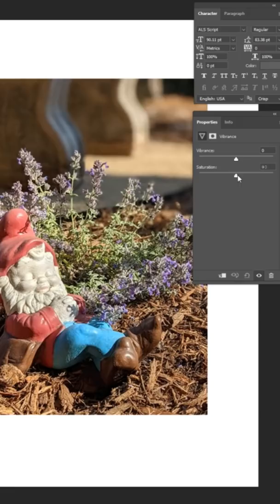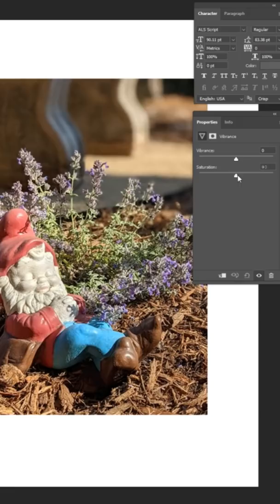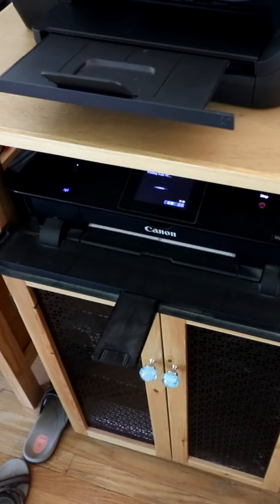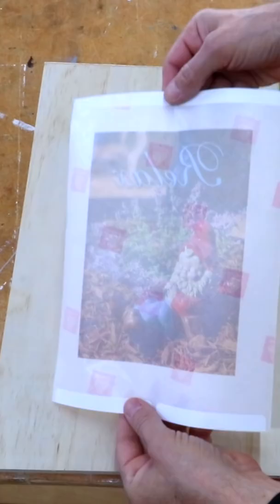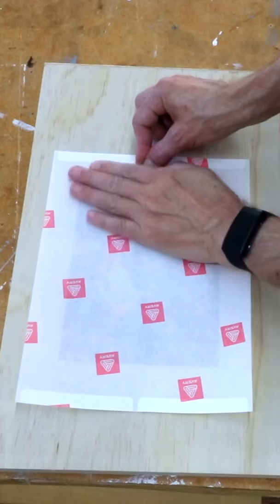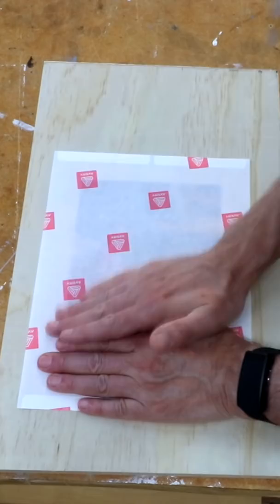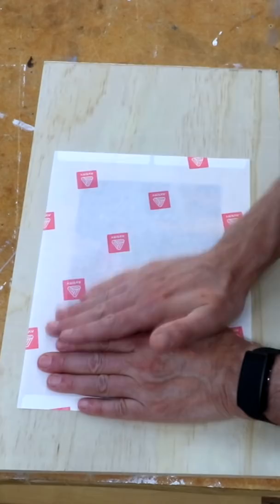How to transfer inkjet photos to wood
How to transfer a photograph to wood using an inkjet printer:

Start with a sheet of inkjet labels and peel all the labels off so you have this slick surface to print on. Load the sheet into your printer.

Boost the saturation on your image. If there’s text in your image, you’ll need to reverse the image.

Print your image using photo settings so it applies more ink.

The ink just sits on the slick backing...be careful not to touch it and smudge it.

The lighter the wood you use, the cleaner the image will look. Darker lumber will give the transfer a more subtle appearance.

You only get one shot at this. Set one edge on the board and press the paper down. Be really careful not to slip or slide.

After transferring, apply a clear wood finish. I’m using spray lacquer here.